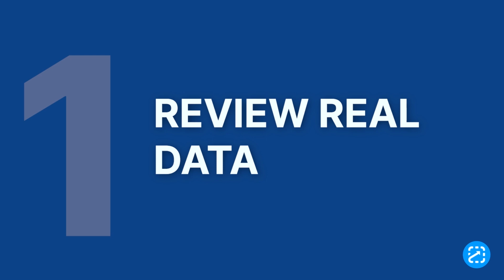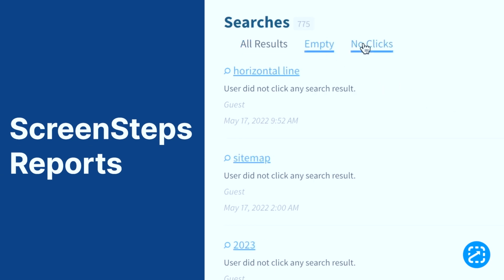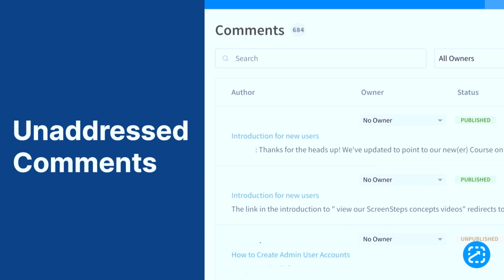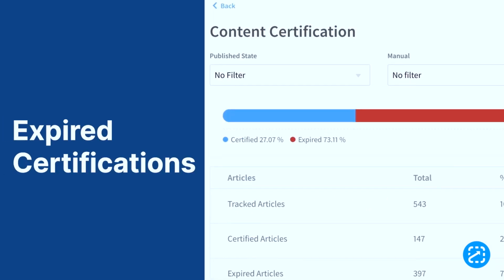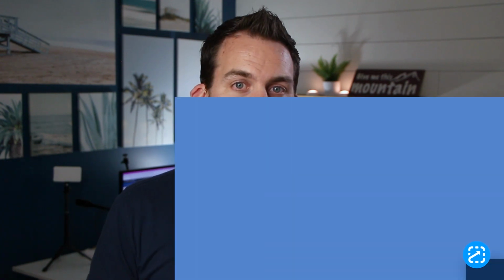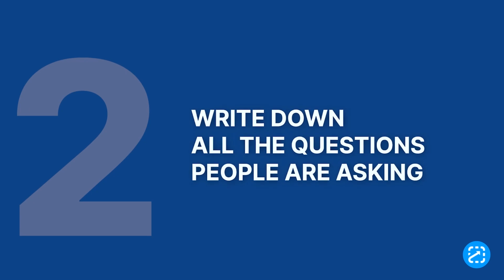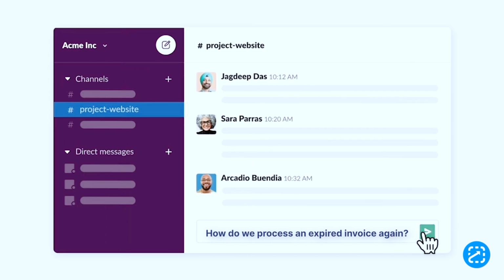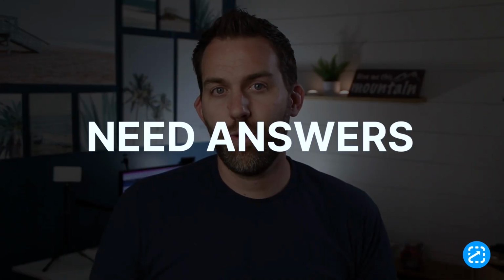How to Perform a Gap Analysis on Your Knowledge Base (3 Steps)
How effective is your knowledge base? Are you missing articles in your knowledge base? Can your articles stand on their own? Perform this three-step gap analysis to determine how effective your knowledge base is.

VIDEO CONTENTS
0:00 Introduction
1:00 Step #1: Review real data
1:34 Step #2: Write down all the questions people are asking
2:04 Step #3: Perform a user acceptance test
2:30 Conclusion